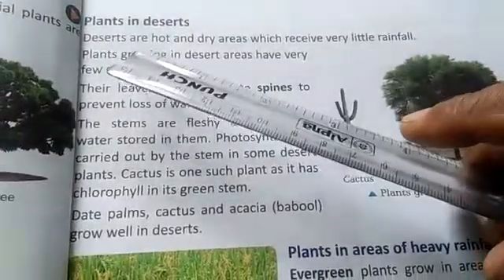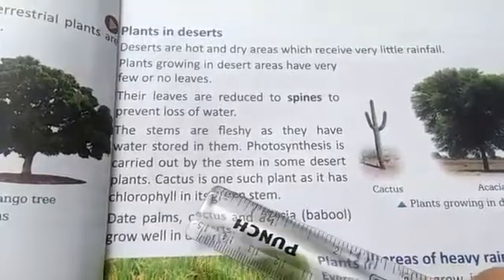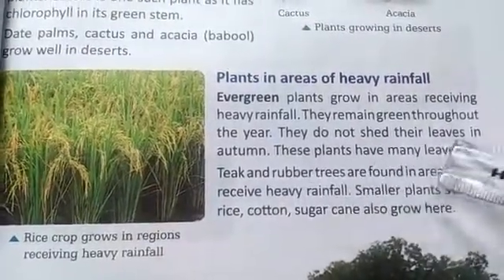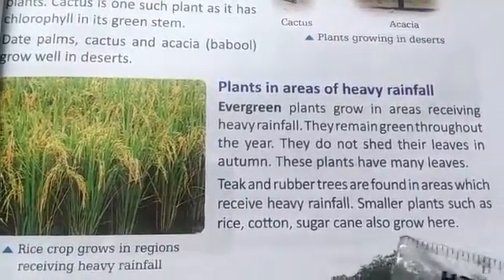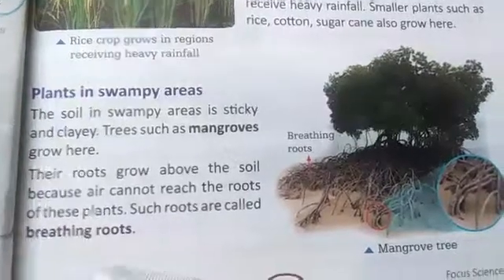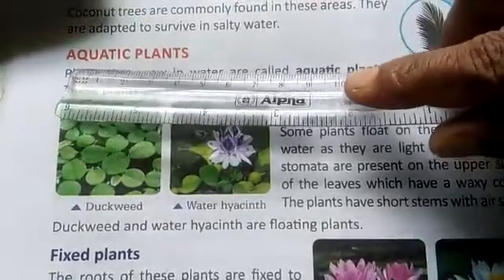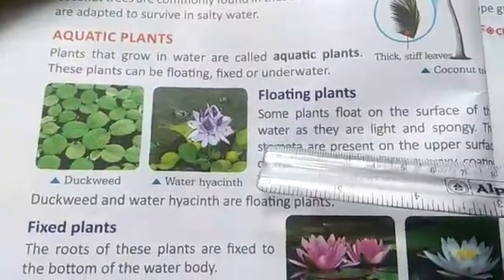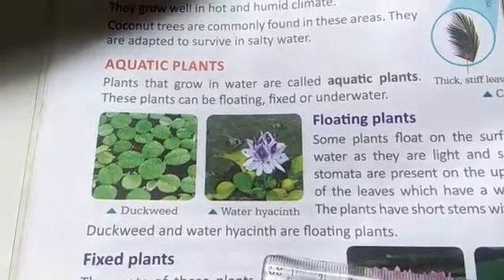Std IV Science Ch 2 Adaptations in Plants Part 2